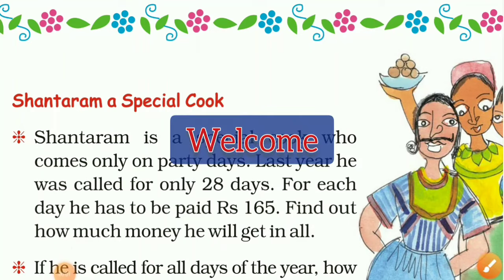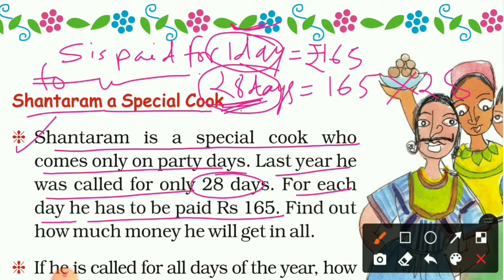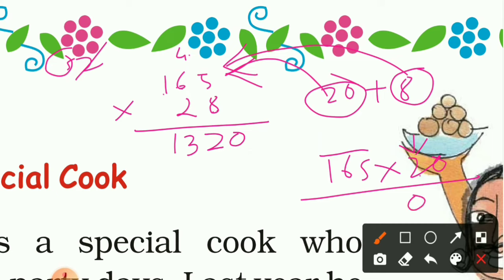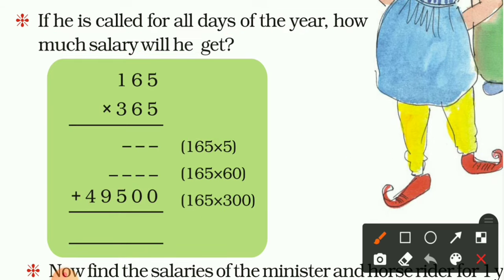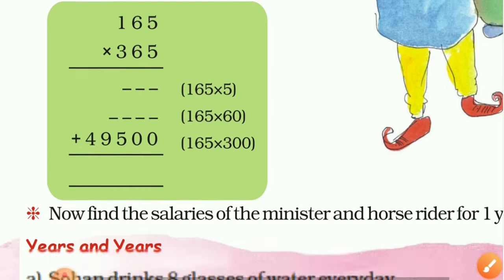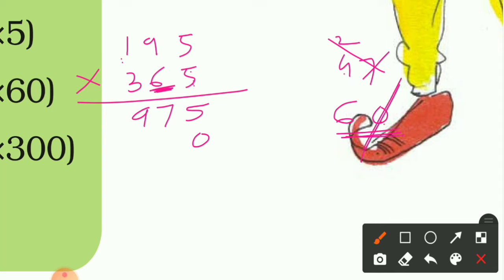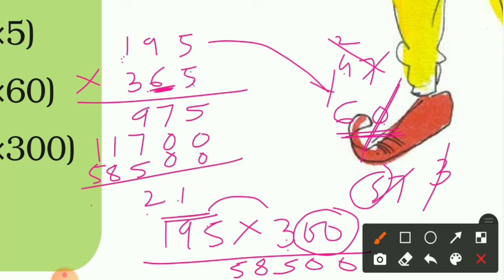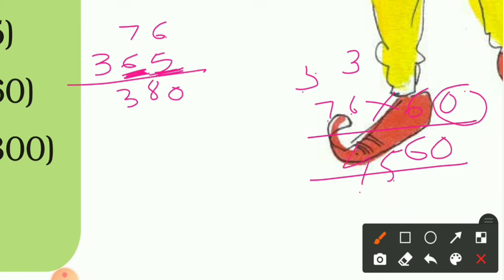Chapter-13, Ways to Multiply and Divide | Part-2 | Ncert Maths | Class-5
This video is based on the finding salary of the cook.